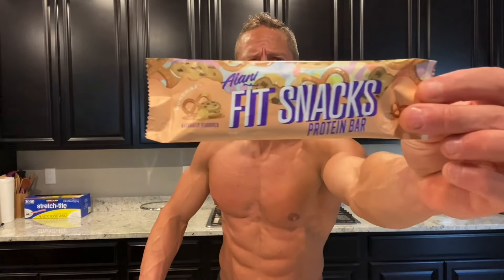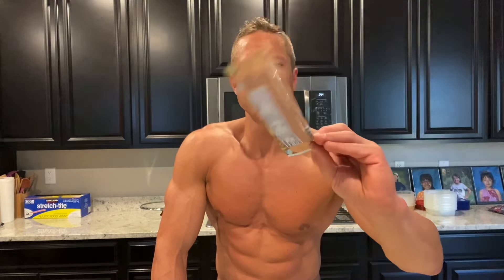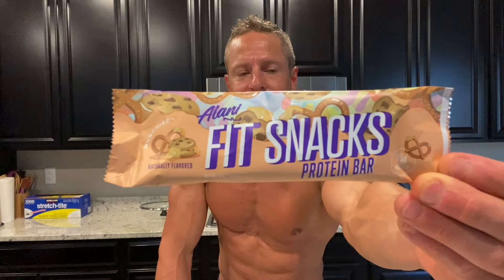Protein Bar Review Guy Episode 57 - Alani Fit Snacks “Munchie” flavor?!?!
Unbiased and unsponsored reviews of protein bars